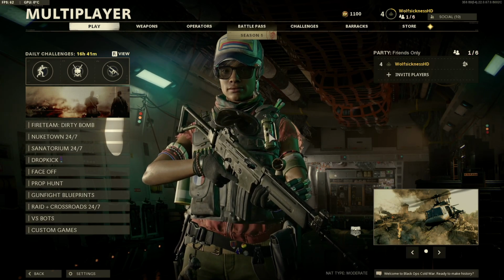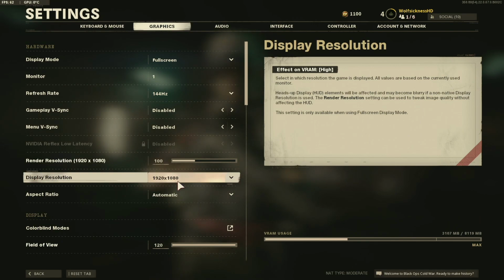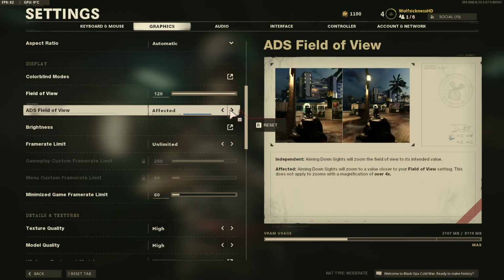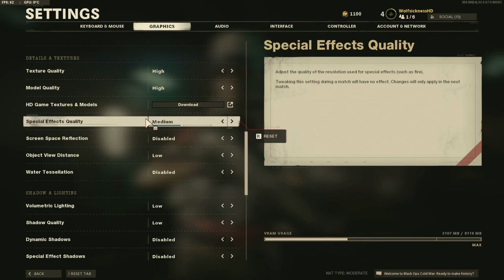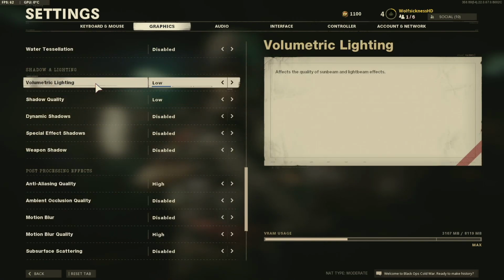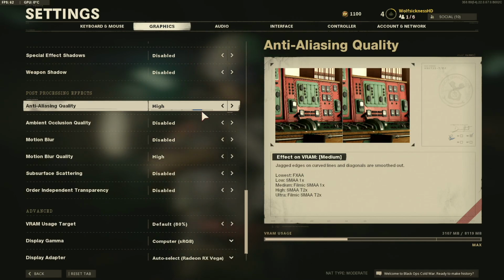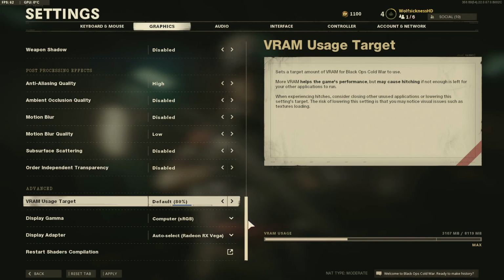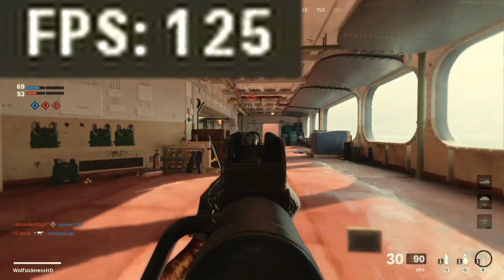THE BEST PC Settings For COD COLD WAR 2021: *BOOST FPS* in Call Of Duty COLD WAR! (2021 Update) +200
Hi guys! :D Today is my cold war best settings video for black ops cold war best settings. I havent seen many fps guides recently with the best cold war settings so i thought id make this one for you as its a pretty new game :p here are my black ops cold war settings feel free to share my best cold war settings pc as when ever i search "black ops cold war best settings for fps" not much really comes up apart from best settings black ops cold war on console. I never thought id actually have the best settings cold war/cold war settings/best settings cod black ops on youtube! So its pretty mad that i do actually have the best settings cod cold war as youtube is a big place haha :p let me know what your settings are down below as these settings give your black ops cold war fps boost. You will go from 80fps average to 144fps constant! I hope you are enjoying playing call of duty black ops cold war too and these settings will help you get more kills as these are THE best settings. Ive always loved making these kinda videos so this is why today's video is best settings cod black ops cold war/best pc settings for cold war One day i could make a best graphic settings for cold war so like ultra settings that would be pretty nuts haha. I hope you like my cold war best settings on black ops cold war best settings. When ever i making these kind of videos e.g. best cold war settings I always make sure they will get over 60fps on low end hardware and 100fps on high end hardware whats very easily to do with these black ops cold war settings for (black ops cold war settings) even if have a gtx 1060 these best settings black ops cold war, will help you get INSANE fps easily over 200fps :) So these are easily the best pc settings cold war as there are not many guides online for them: cold war settings I hope you enjoy :D remember to like comment and subscribe xD :D

CPU: AMD Ryzen 5 3600xt
GPU: Sapphire Vega 64 (1687 Core 1070 Mem)
MB: MSI B450 Tomahawk
RAM: 32 GB (2x16GB) DDR4 3200Mhz
Cooling: Noctua NH D15
PSU: Seasonic 850w Gold Fully Modular

CPU: AMD Ryzen 7 3700x
GPU: Nvidia 1650 Super
MB: MSI X470 Gaming Pro Carbon
RAM: 16 GB (2x8GB) DDR4 3600Mhz
Cooling: Corsair H100x
PSU: Seasonic 750w Gold Fully Modular
Fans: RGBBBBBB!